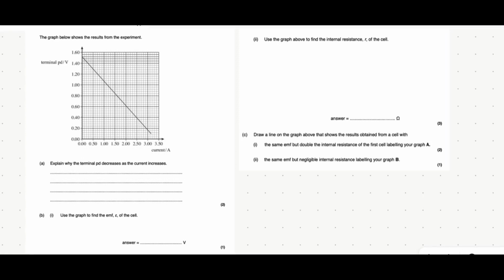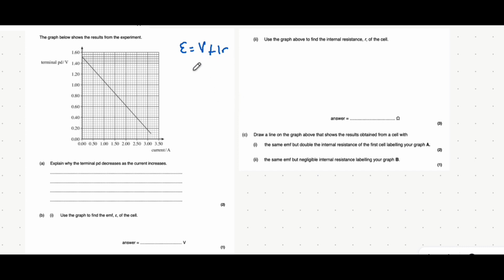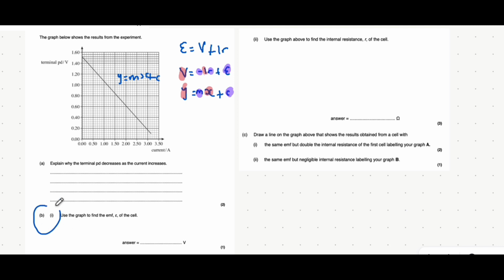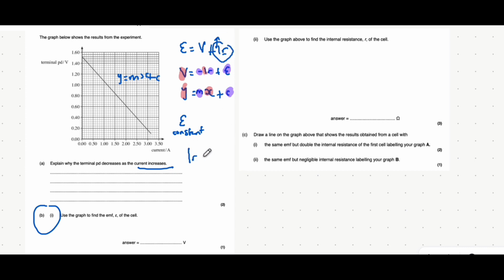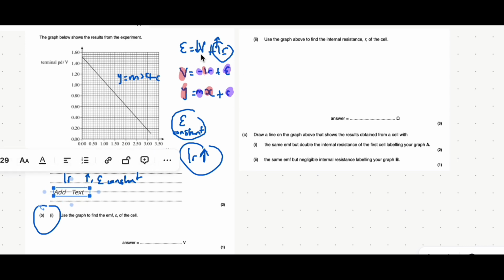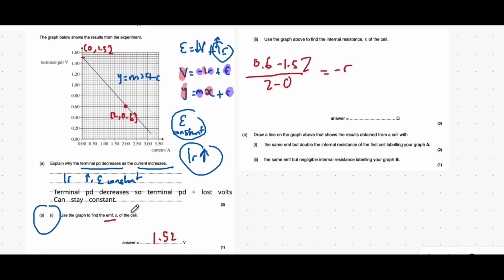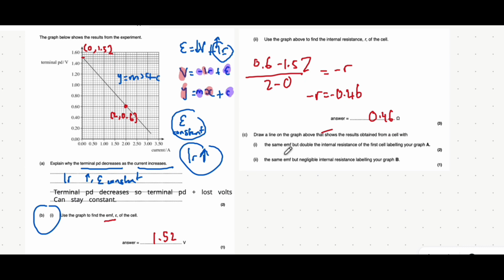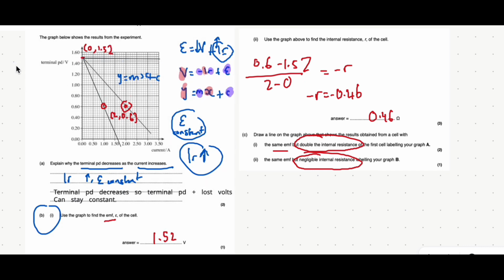Finding EMF and Internal Resistance Graph- A Level Physics